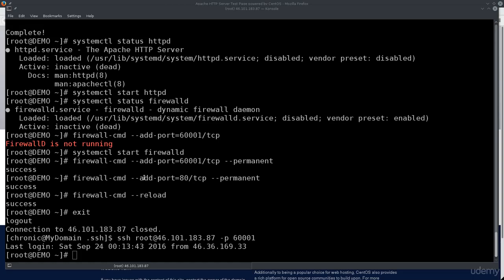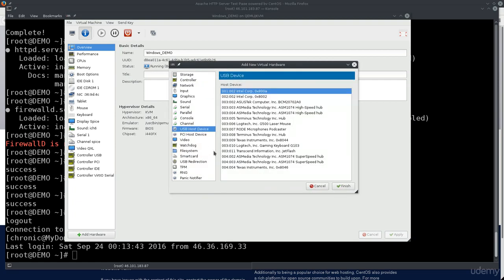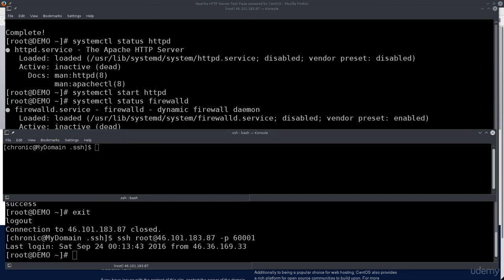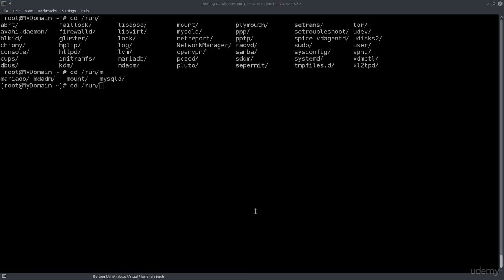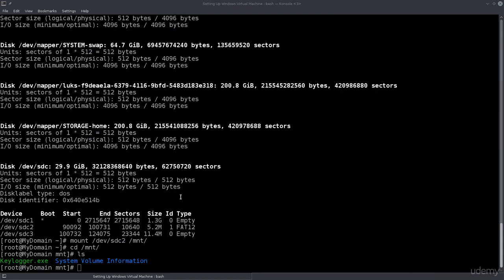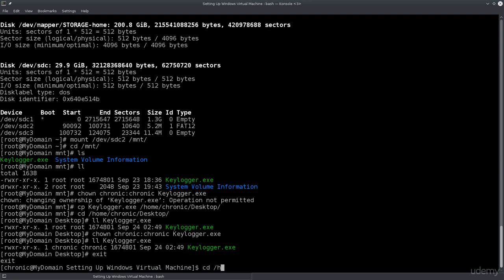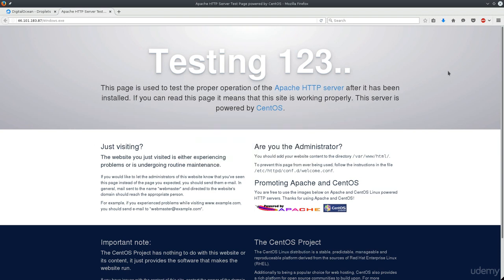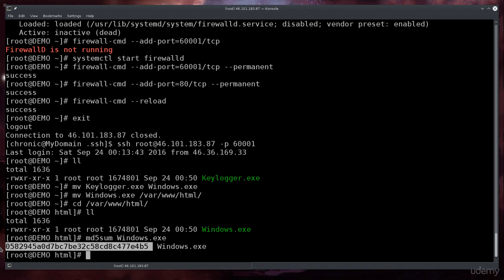Upload the Keylogger to the Server